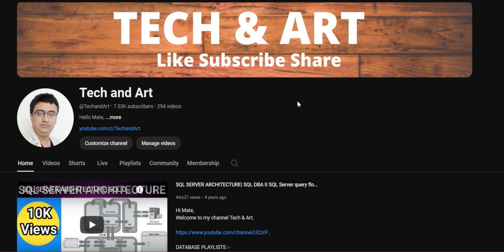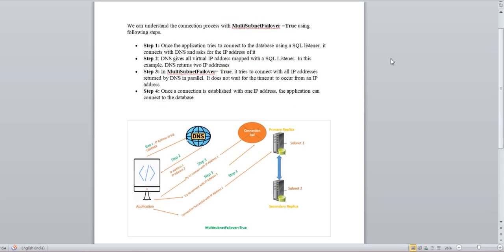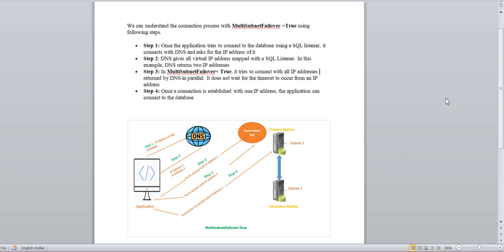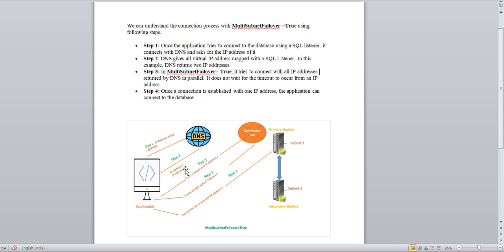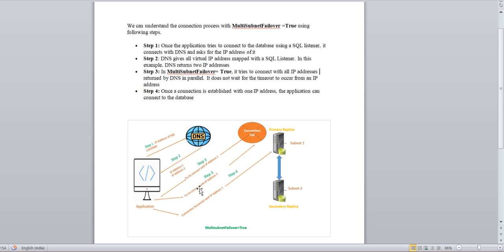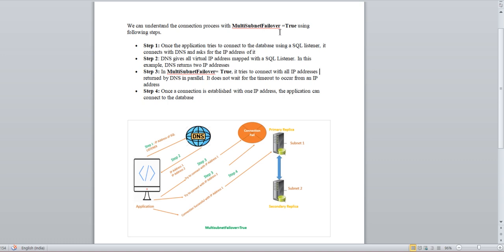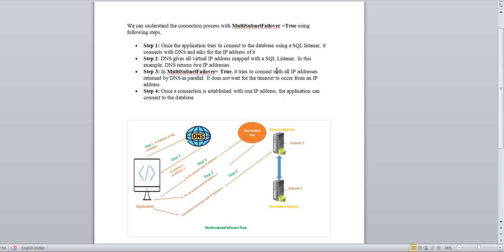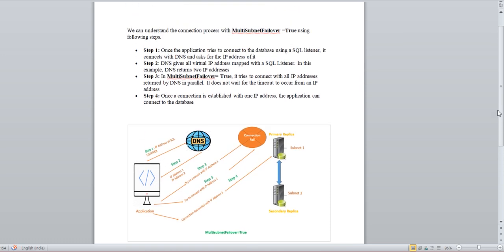SQL Server Always ON Connection Timeout error || SQL Server Always ON issues.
In this session we are going to discuss about SQL Server  Always ON Connection Timeout error || SQL Server Always ON issues.

SQL MIRRORING

SQL REPLICATION